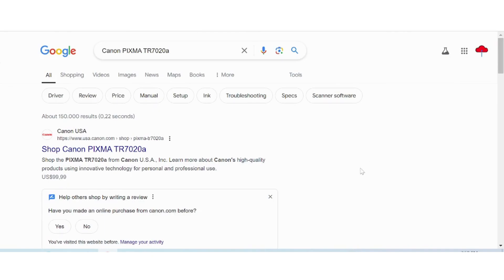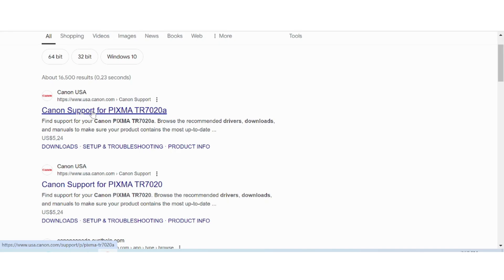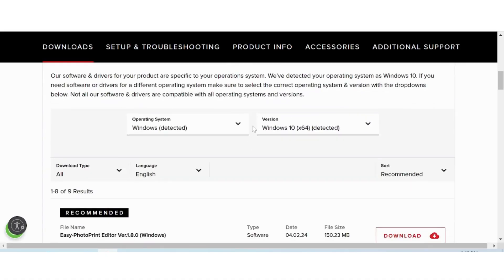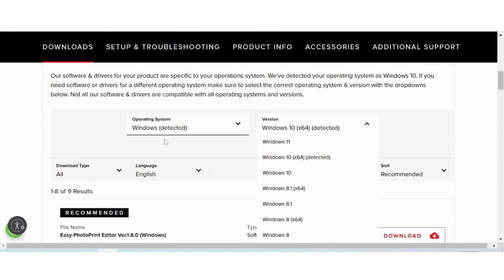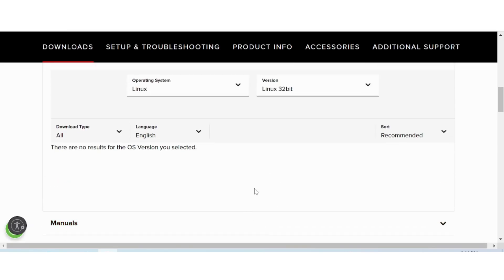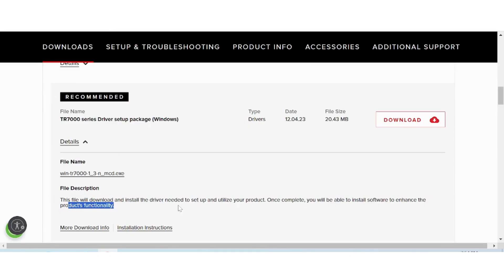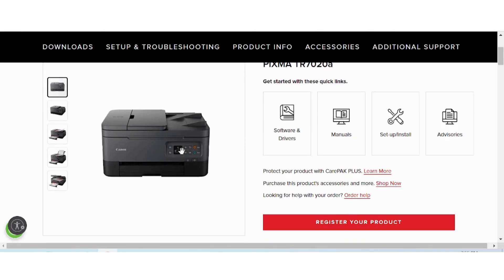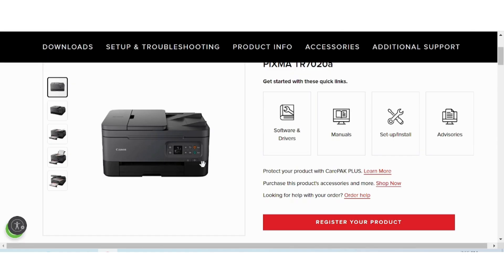Epson EcoTank L8050 Driver Download and Setup Windows 11 Windows 10, Mac 14, Mac 15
the here link download for Epson EcoTank L8050

If you can't download, let us know